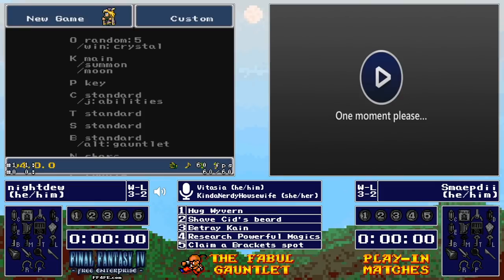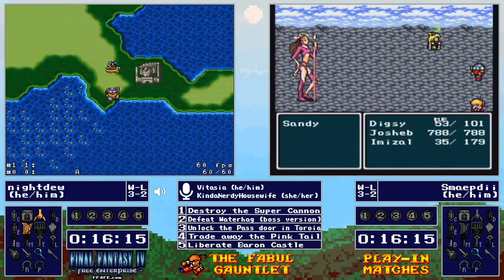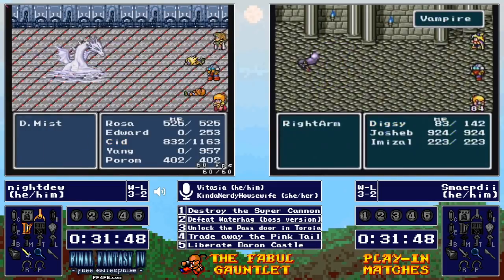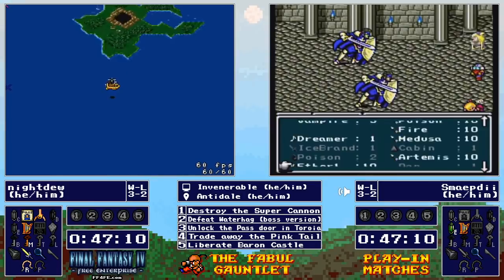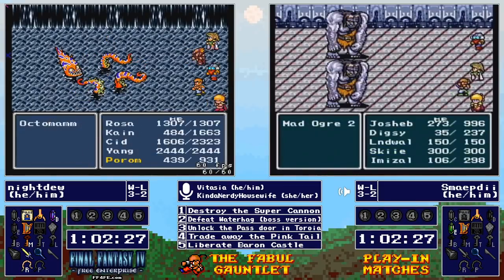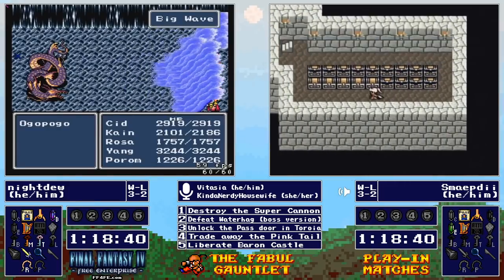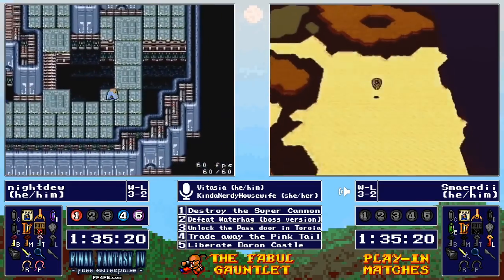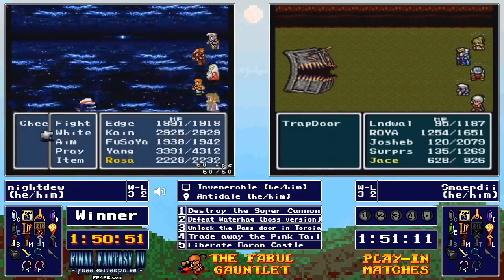FF4FE Fabul Gauntlet Play In Round - nightdew vs. Smaepdii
FF4 Free Enterprise Fabul Gauntlet Tournament Play-In Round -- Flags: Fabul Gauntlet Swiss -- restreamed runners are nightdew and smaepdii with commentary by vitasia and kindanerdyhousewife -- follow along with the tournament action